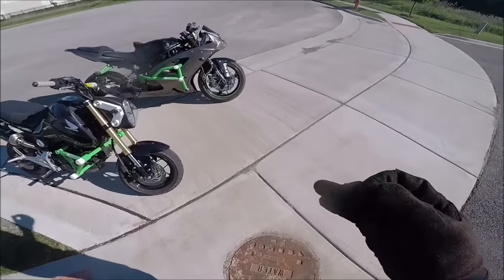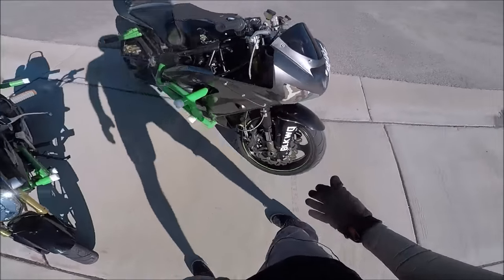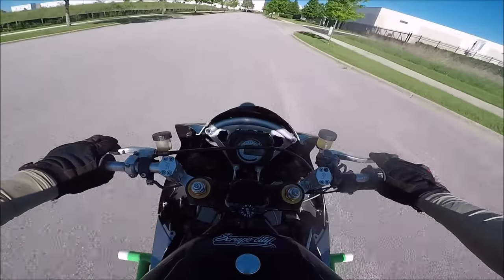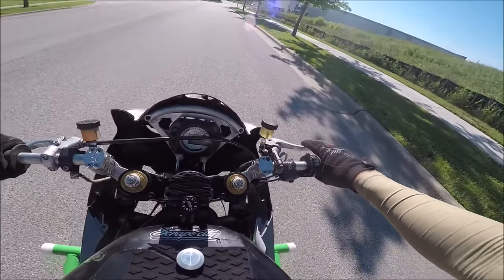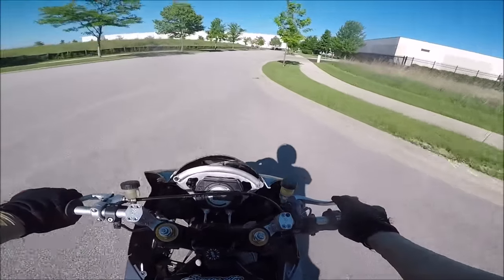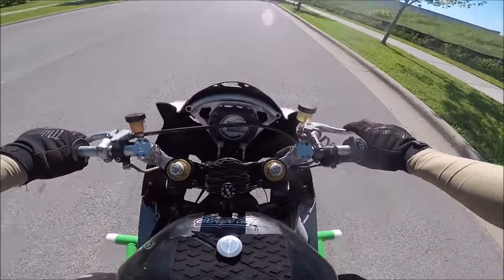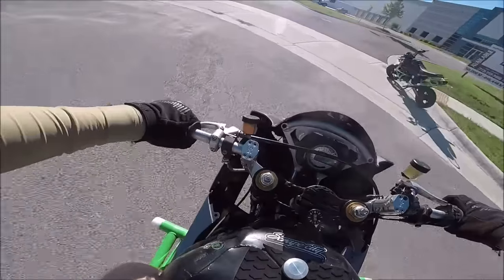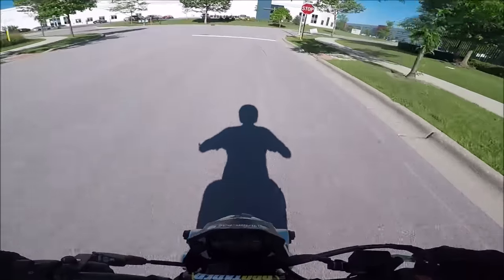How to STOPPIE your Motorcycle NOW for Beginner Stunt Riders!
This week we talk about how to roll stoppies on your motorcycle with stunt specialist!

Motorcycle specialist teaches how rolling a stoppie on a bike involves balancing on the front wheel with the proper amount of front brake control in this tutorial. This is a advance riding skill, also known as endo, that is dangerous so safety gear is a must have. Good sticky motorbike tires such as Michelin or Dunlop tires and good brake pads are a must have. Motorcycle riding should be taken seriously, always wear proper protective gear including a riding helmet, motorcycle insurance, good tires inflated to proper p.s.i. A motorcycle specialist should do all motor maintenance and repairs on the bike, suspension, and parts.

About Brian 636-
Riding motorcycles, sport bikes, dirt bikes or anything on Two Wheels is what I love to do. Whether it is wheelies, racing, stunt rides, drifting, motorcycle stunts, or street riding, When I Ride any kind of Bike, it makes me feel alive. Currently stunting on a 2004 636 Kawasaki Ninja street bike.
If you like cool motovlogs and a fun new taste on the sport, you have come to the right channel for all you motorcycle questions and How to videos! Being a motovlogger that pushes the limits on stunt riding and bikes is all part of the lifestyle!
brian_636 has been on bikes all over the United States of America and has close ties with some of the best out there from Chicago United riders, Blox Starz, Dankwheelie, Streetfighterz, and many more riders from across the Streets of America!